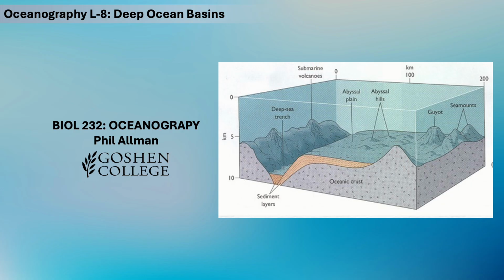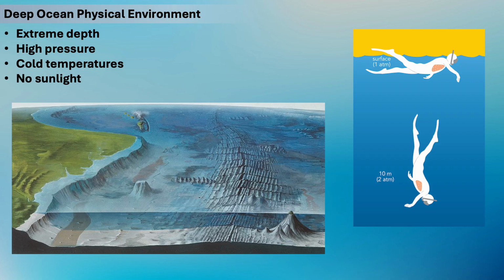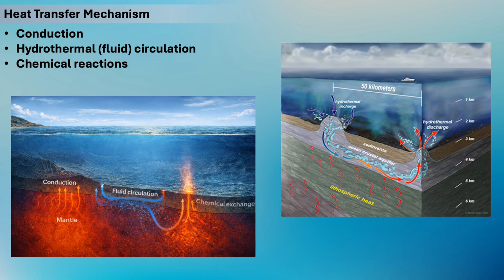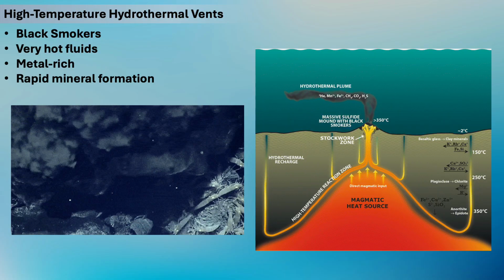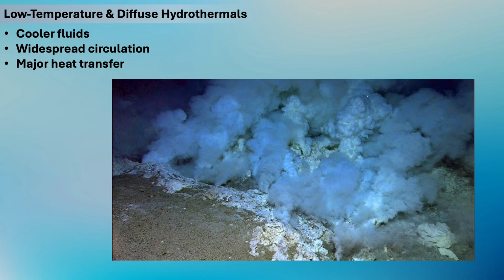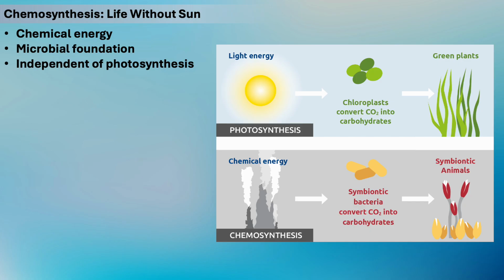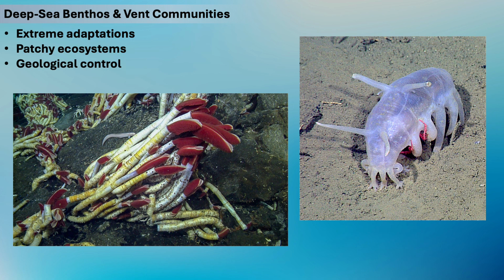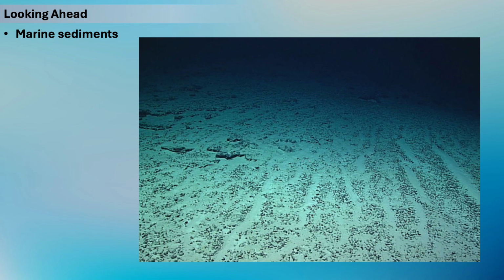Allman-Goshen-College-Oceanography-L08: Deep Ocean Basins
Oceanography Lecture 08: Deep Ocean Basins